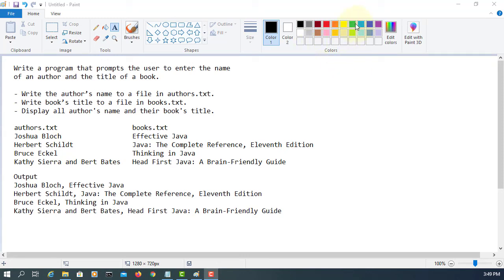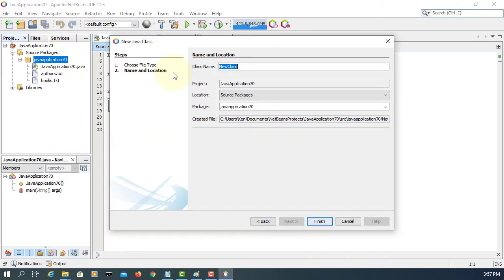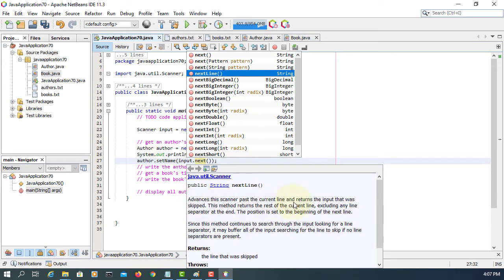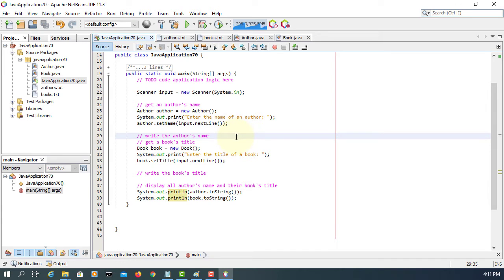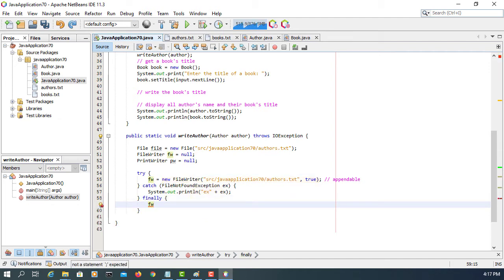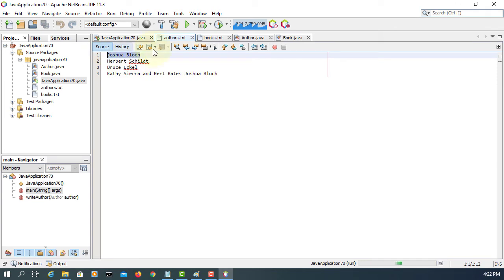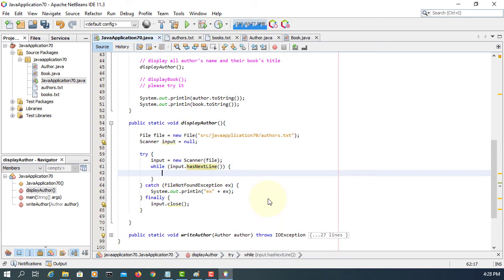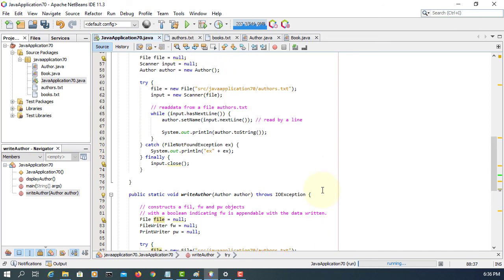Java Tutorial 81 - Text Input and Output (I/O) - Exercise - Authors and Books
In this tutorial, I will show you how to write a program that prompts the user to enter the name of an author and the title of a book.

- Write the author’s name to a file in authors.txt.
- Write book’s title to a file in books.txt.
- Display all author's name and their book's title.

authors.txt
Joshua Bloch
Herbert Schildt
Bruce Eckel
Kathy Sierra and Bert Bates

books.txt
Effective Java
Java: The Complete Reference, Eleventh Edition
Thinking in Java

Sample Output
Joshua Bloch, Effective Java
Herbert Schildt, Java: The Complete Reference, Eleventh Edition
Bruce Eckel, Thinking in Java
Kathy Sierra and Bert Bates, Head First Java: A Brain-Friendly Guide